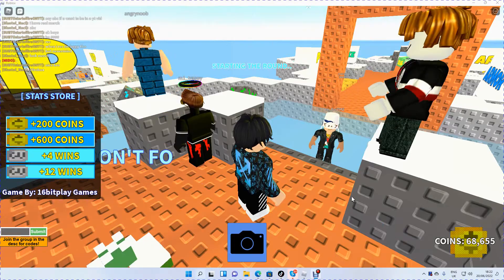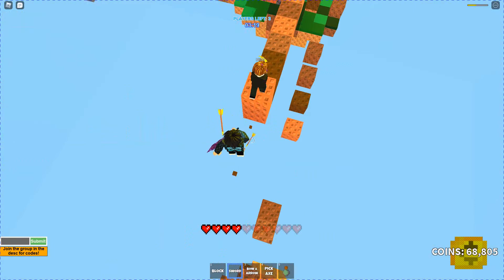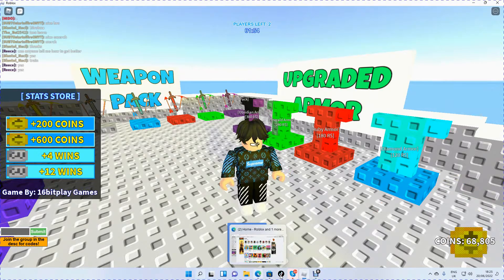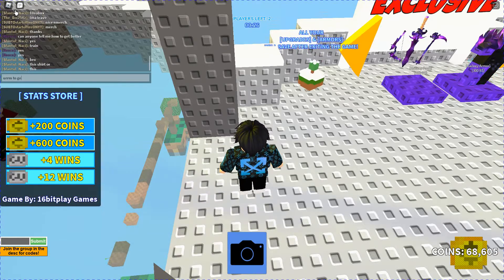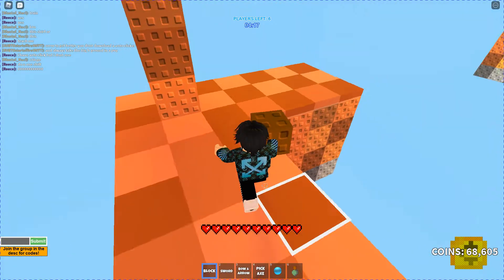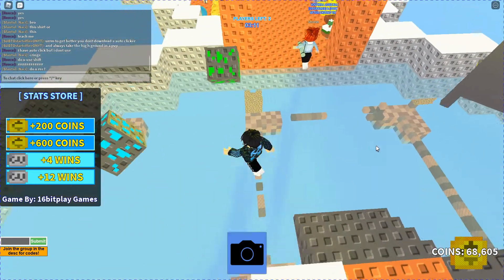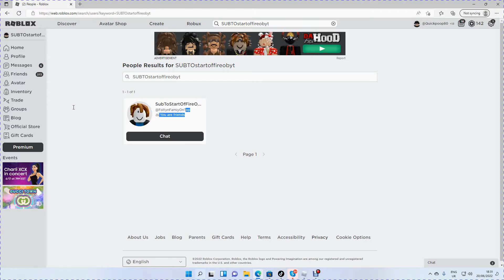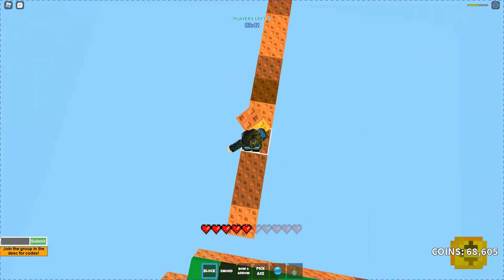Playing skywars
So i have not played skywars for a very long time so i thought it would be nice to create a video for it